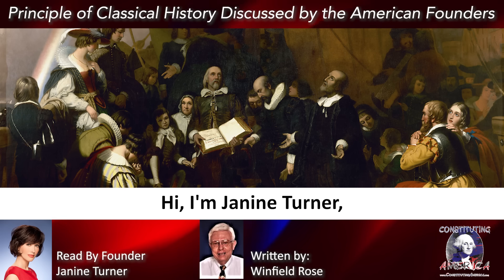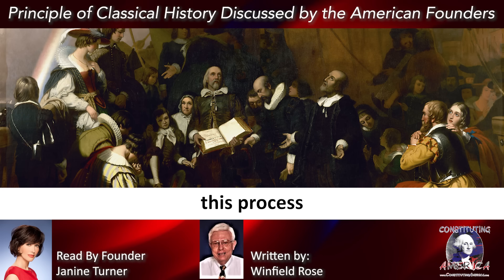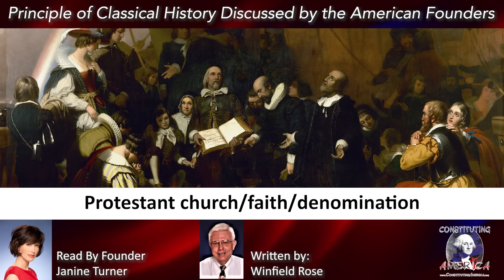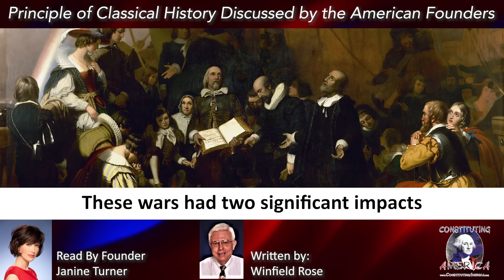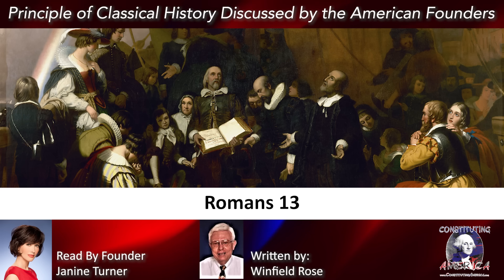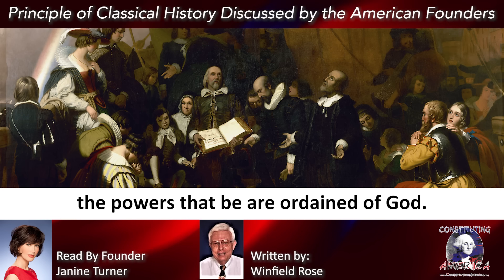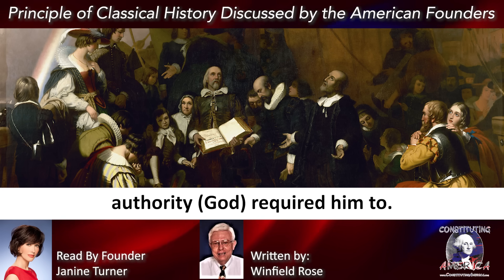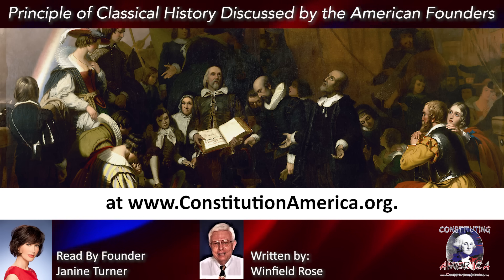Winfield Rose | Principle of Applying Lessons from Classical History | Essay 5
Principle of Applying Lessons from Classical History. Guest Essayist: Professor Winfield Rose. Essay 5 of 90. Join our 90-Day Study, "Fist Principles of the American Founding," with a daily essay – Monday through Friday – for 90 Days! During this study, guest scholar essayists guide us through a study of the First Principles of the American Founding that have resulted in the timeless exchange of ideas resulting in the U.S. Constitution!

Today's essay by Professor Winfield Rose is narrated by our founder, Actress Janine Turner!

Constituting America is a nonpartisan educational foundation whose mission is to educate, empower and inspire students about the U.S. Constitution.